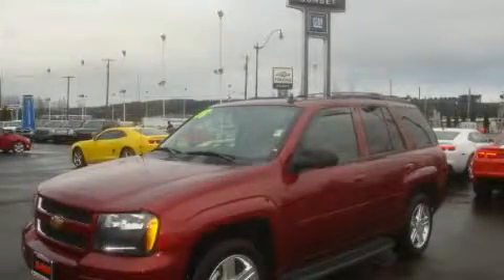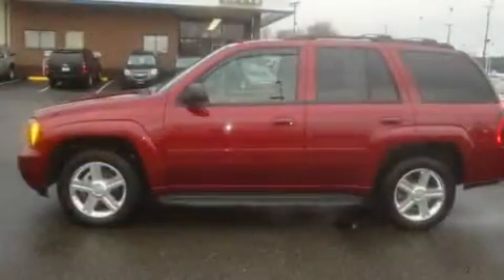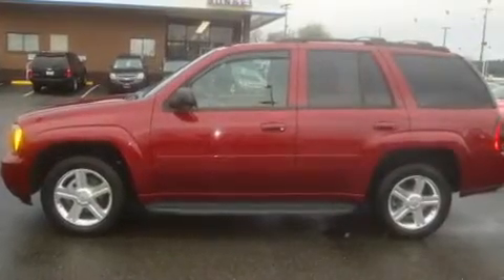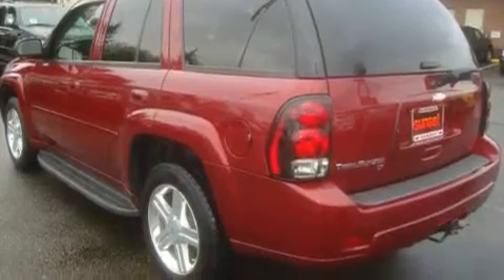2008 Chevrolet TrailBlazer Puyallup WA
Year : 2008

 Make : Chevrolet

 Model : TrailBlazer

 Engine : 4.2L I6 MFI DOHC

 Trans . : Automatic

 Exterior : Red

 Miles : 11,070

 Interior : Black

 Sunset Chevrolet

 910 Traffic Ave

 Used 2008 Chevrolet TrailBlazer Sumner WA